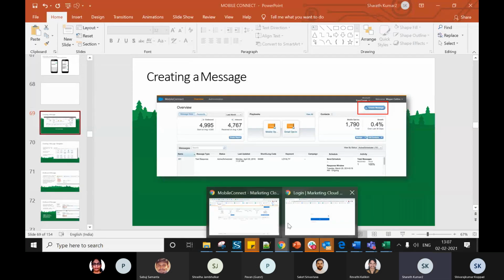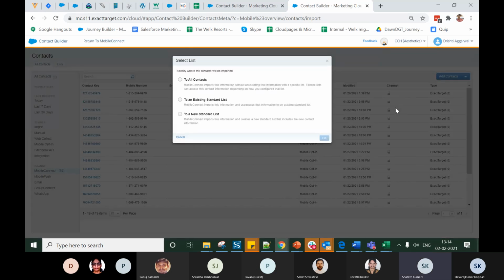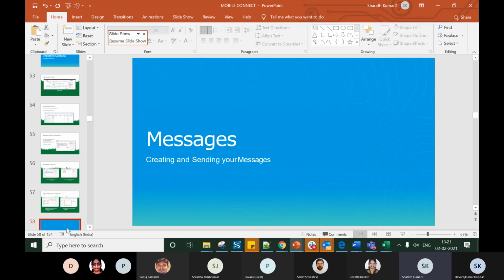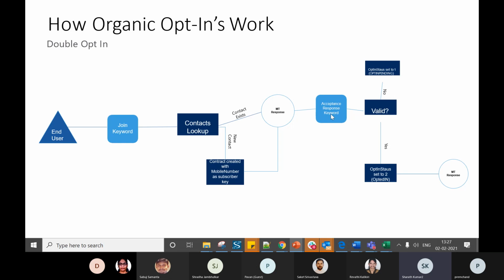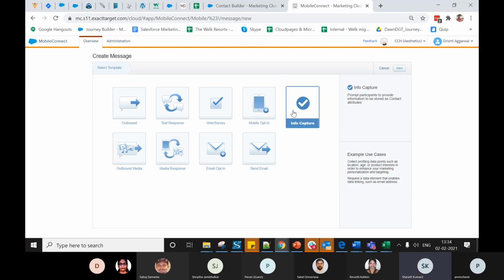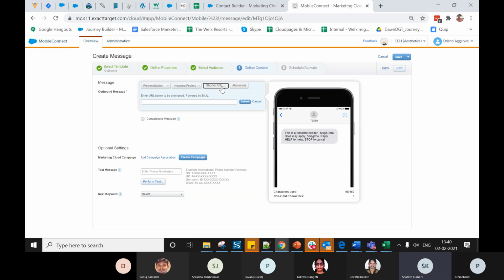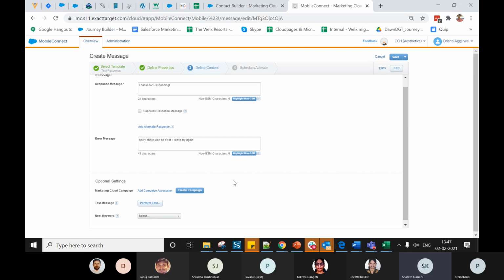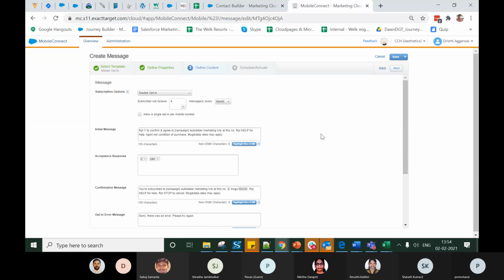Mobile Studio - Session 2